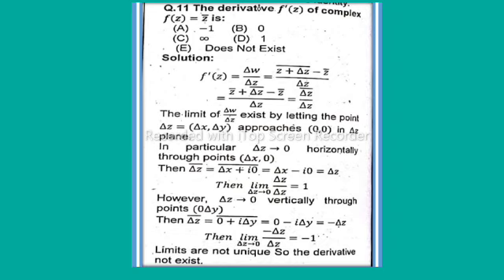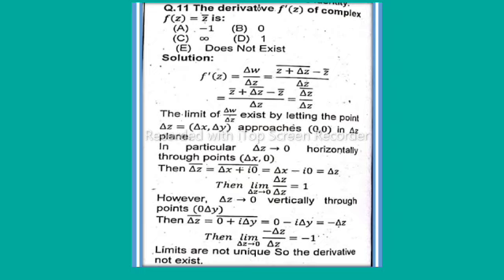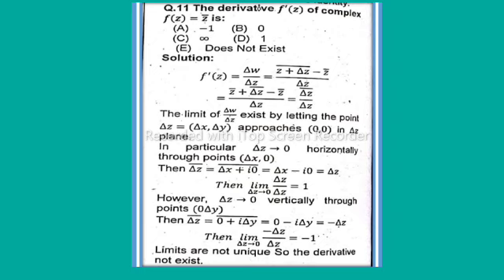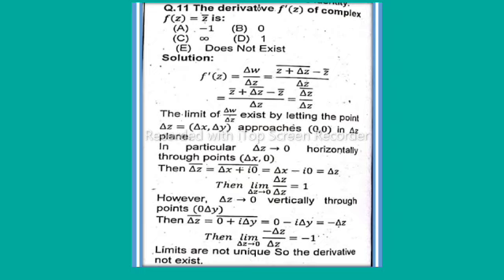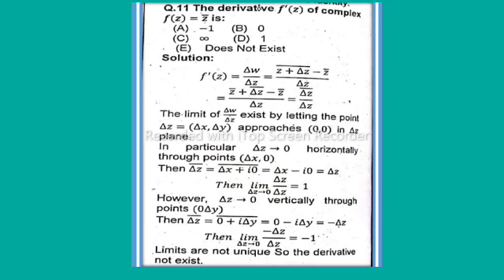The derivative f'(z) of complex f(z) = conjugate z is?||What is the complex conjugate of Z?Algebra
linear equation written in standard form,
how to write a linear equation in standard form,
standard form of linear equations in two variables,
equation in standard form,
equation from standard,
graph linear equation

how to factor a third degree polynomial,
expand a binomial to the fourth degree,
subtraction of polynomials,
addition of polynomials step by step method,
how to expand a binomial to the fourth degree,
factoring polynomials raised to the fourth power,
factoring polynomials to the fourth power,
degree of expression,
polynomial expression
tangent to a circle,
prove that the tangent at any point of a circle is perpendicular to the radius,
point of contact and tangent of a circle,
prove that the tangent at any point of a circle,
find the equation of a circle given the center and line tangent to the circle,
the tangent at any point of a circle is perpendicular to the radius,
number of tangent from a point on circle,
how to draw a tangent to a circle,
how to draw a tangent at a point on the circle
exterior angle of a regular polygon,
sum of exterior angles,
exterior angle of an octagon,
exterior angle of a polygon,
exterior angles of a polygon,
find the measure of an exterior angle of each regular polygon,
exterior angle,
how to find the measure of an exterior angle of a polygon,
exterior angles,
exterior angle of a regular pentagon,
interior angles of a polygon,
sum of exterior angle of a regular polygon,
find exterior angle of a regular polygon

metric space,
limit of a sequence,
convergent sequence in metric space,
complete metric space,
limit point of a sequence,
metric spaces,
convergent sequence,
subsequence of convergent sequence,
proof sequence converges to 3,
convergence of sequences,
sequence converges,
topology of metric space,
topology of metric spaces,
convergent sequence is bounded,
limit point of a set,
mathematics (field of study),
metric on set of complex numbers,
convergent sequence proof
angle between two straight lines,
straight lines,
straight line,
the straight lines,
finding the distance between two parallel lines,
angle between two lines,angle between lines,
how to find angle between two lines,
how to find the distance between two parallel lines,
angle between planes,
the whole of straight line,
straight lines a level maths revision,
various types of straight lines,
the whole of straight line in higher maths,

the rank of a unit matrix of order n is,
rank of a matrix,
unit matrix,
rank of matrices,

if 2a=3b=4c then a : b : c = ?,
n^2 even then n is even,
then find (5a-2b) : (a+3b),
then the value of (a^2+b^2) is,
if a+b=5 and a-b=3 then the value of (a^2+b^2) is,
then n is even proof,
if a:b:c=2:3:4 then 1/a:1/b:1/c is equal to,
if a is 3×3 matrix such that|a| =8 then |3a| equals to...,
then (a+b+c)/c is equal to,
then 1/a:1/b:1/c is equal to,
if a/2= b/3= c/5 then (a+b+c)/c is equal to,
the penguin teaser

how to find asymptotes of the given curve,
find the asymptote of the curve y=2/x-3.,
horizontal asymptotes,
how to find asymptotes of the given curve in tamil,
find the asymptotes of the curve y=(x^2+2x-1)/x,
vertical asymptotes,
find the asymptotes of the curve y=(x²+2x-1)/x,
find all the asymptotes of the curve y^2(x-2a)=x^3-a^3,
asymptotes parallel to axes,
asymptotes parallel to axis,
how to find the vertical asymptote,
oblique asymptote